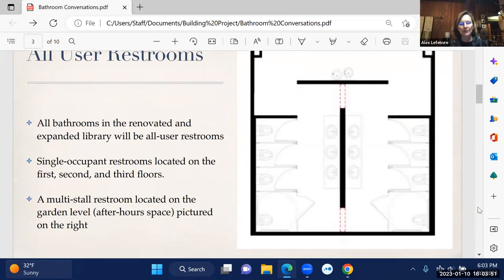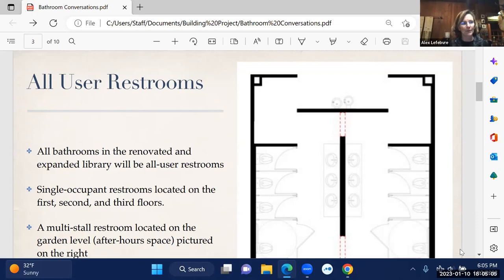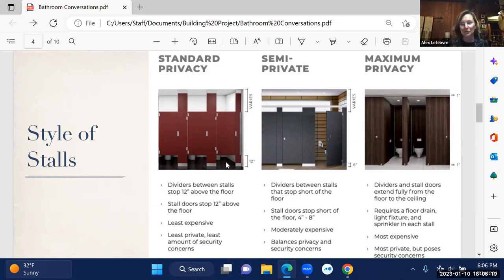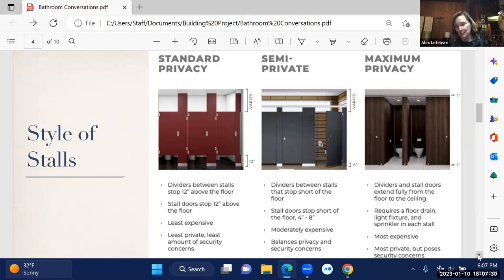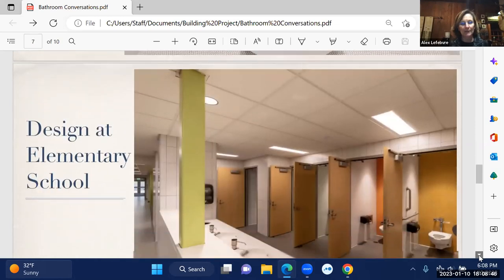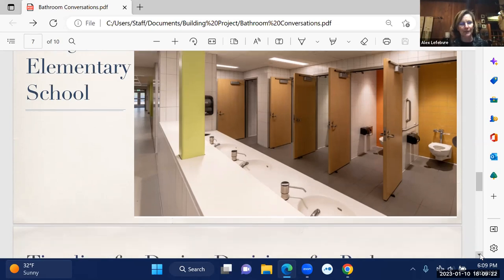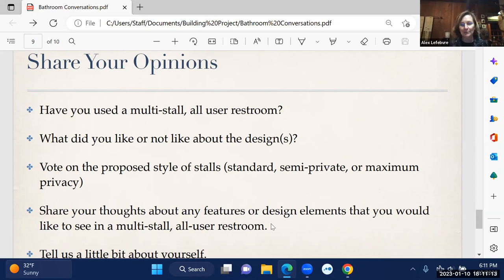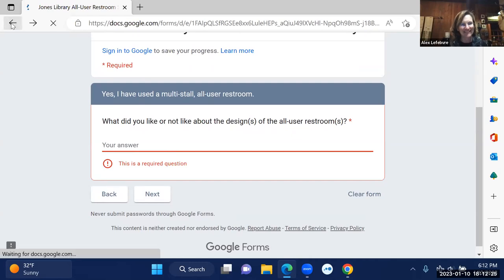Jones Library Building Outreach Subcommittee Jan 10, 2023